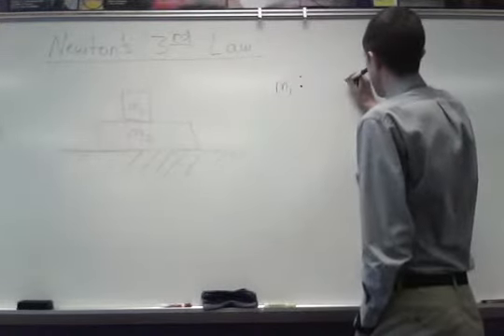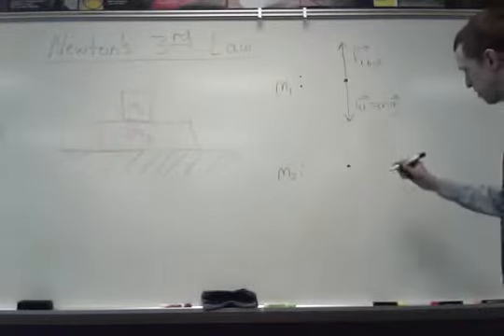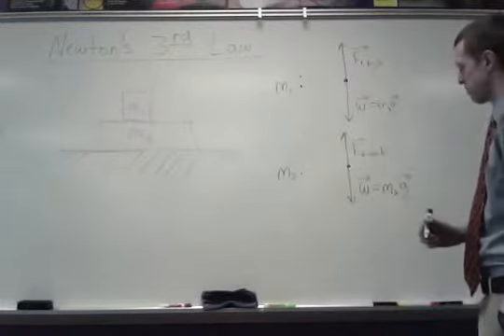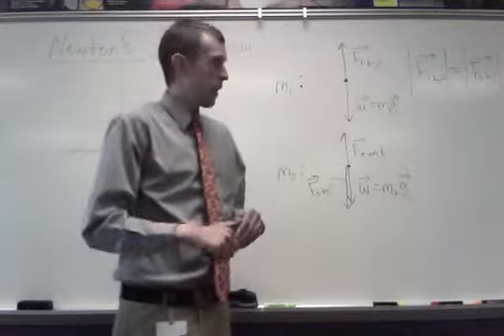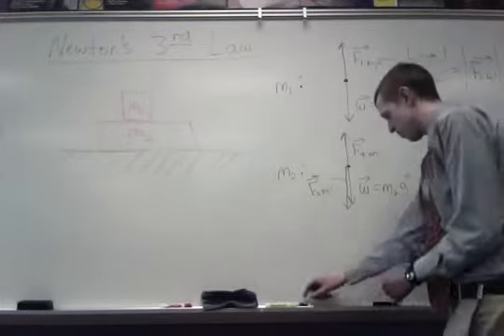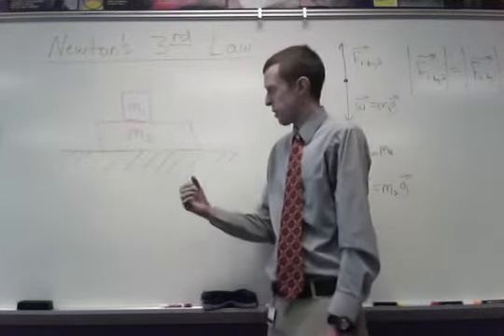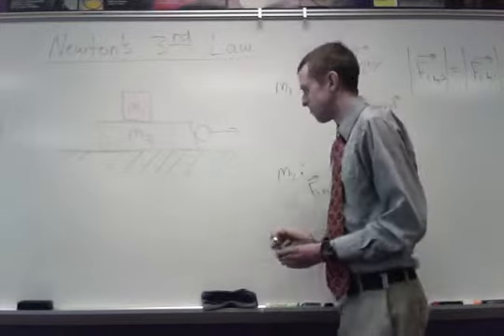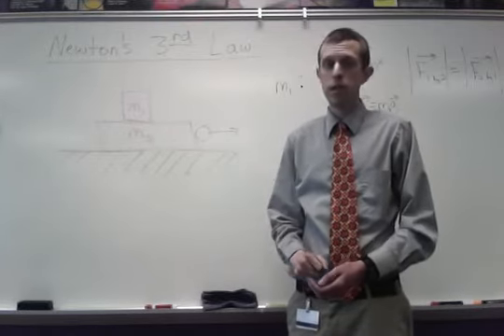LT 19 - Newton's 3rd law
Students should understand Newton's Third Law so that, for a given system, they can identify the force pairs and the objects on which they act, and state the magnitude and direction of each force.